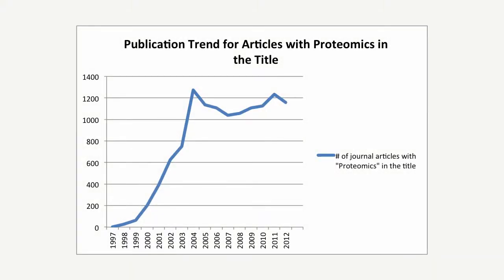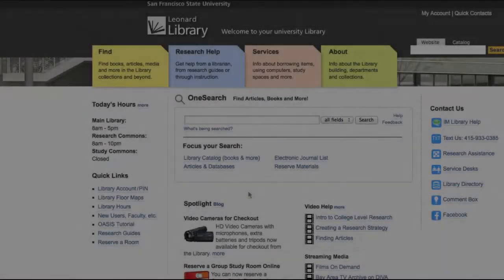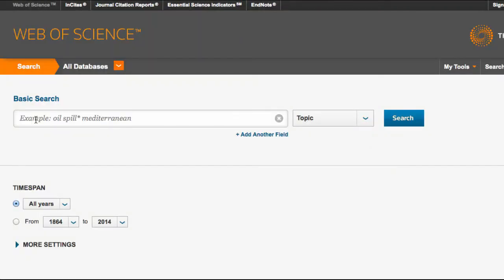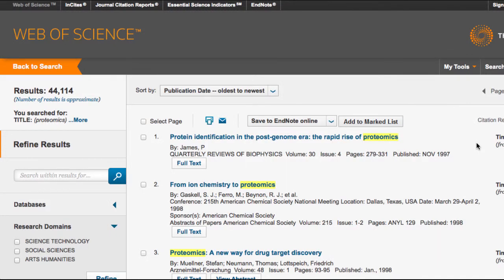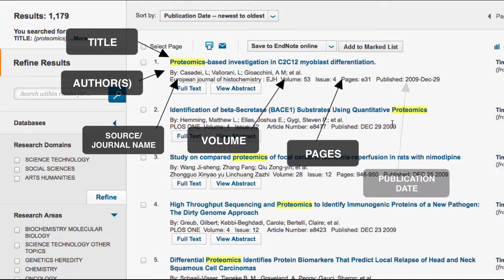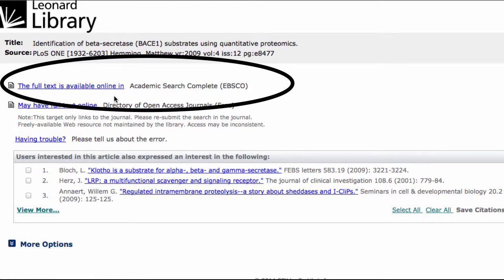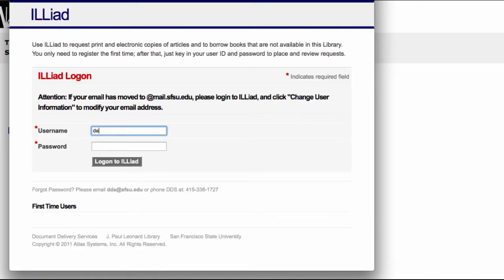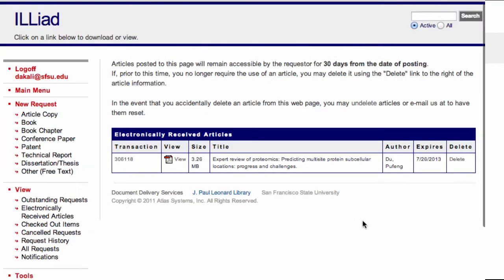Finding Articles - Using Web of Science